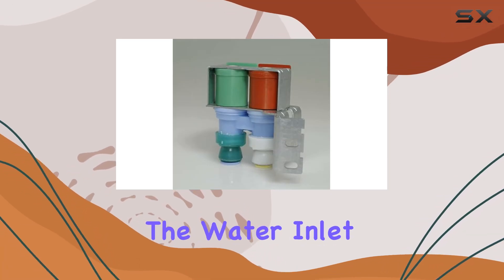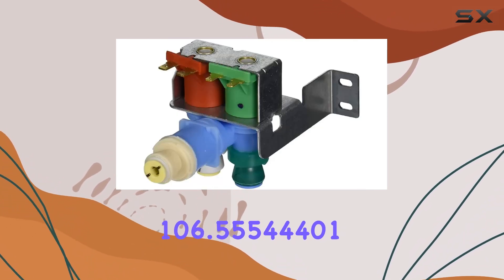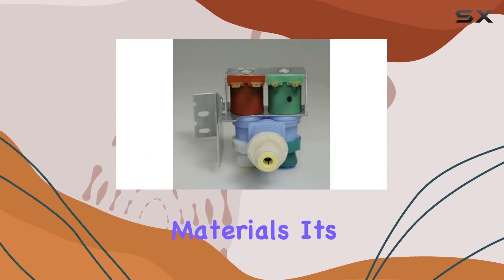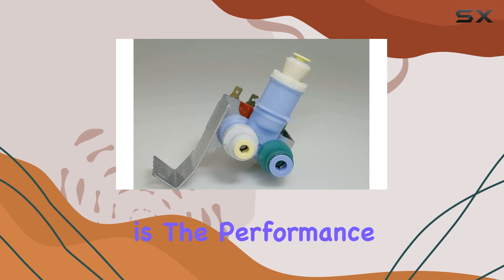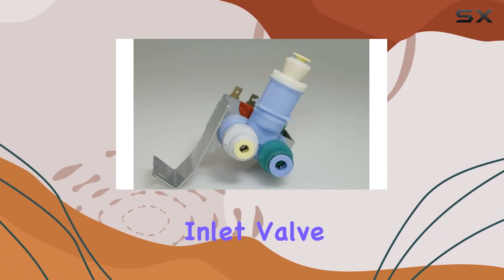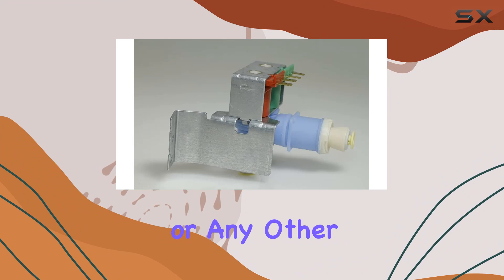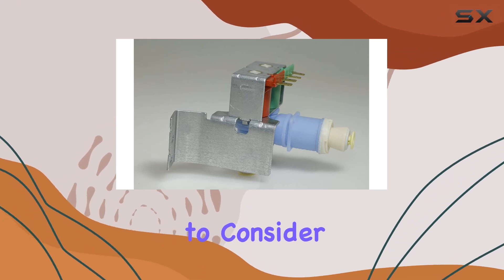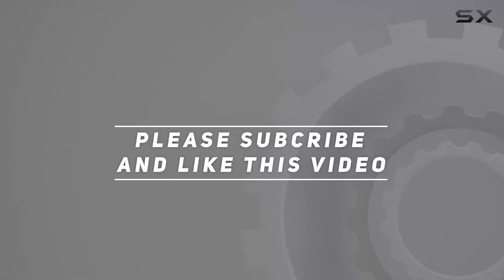Mintu Water Inlet Valve Replacement: A Reliable Solution for Various Kenmore Refrigerator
0:00 Intro
0:06 Review

Things that we mentioned in this video:
Water Inlet Valve Replacement : B09DYNVB15